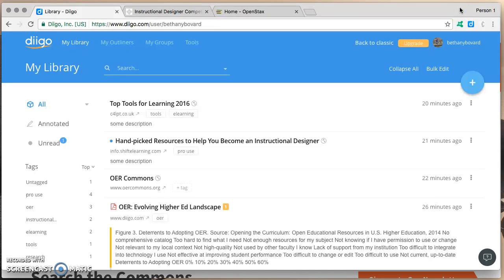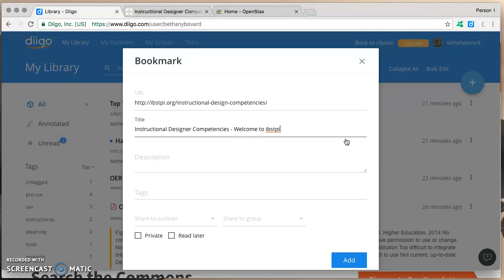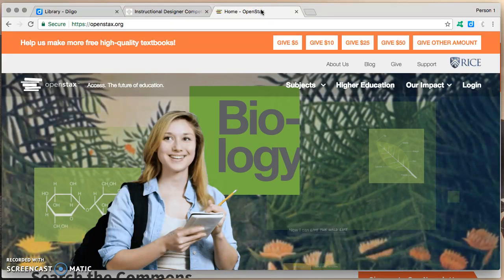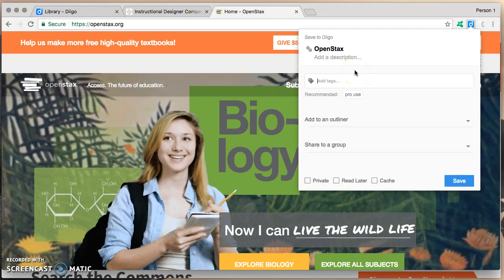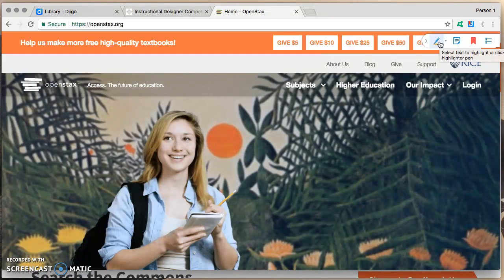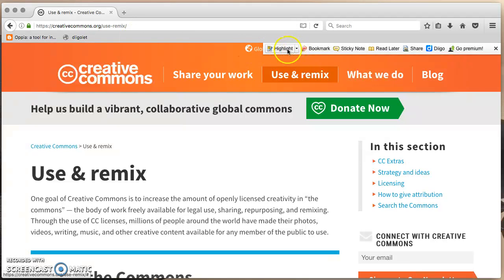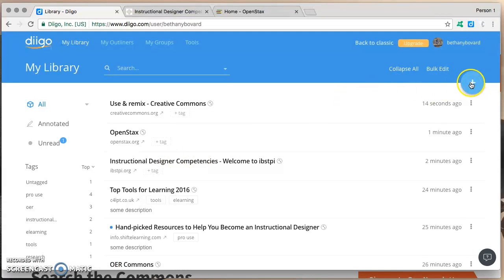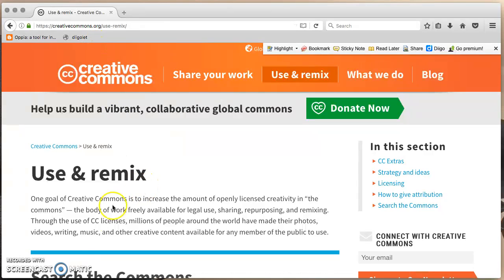Diigo: Adding Public & Private Bookmarks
A quick tutorial showing three ways to add public & private bookmarks - via the Diigo web site, the browser extension, and the diigolet.